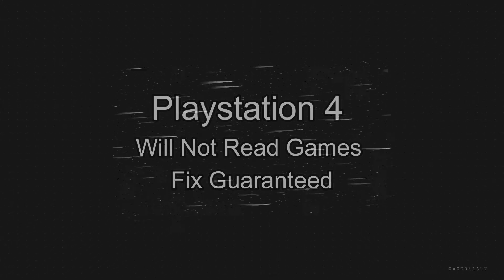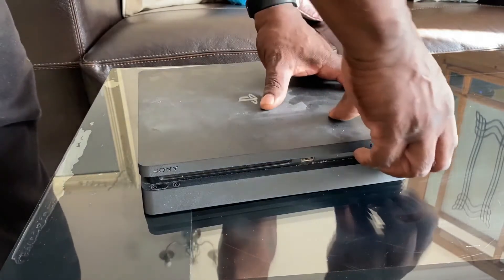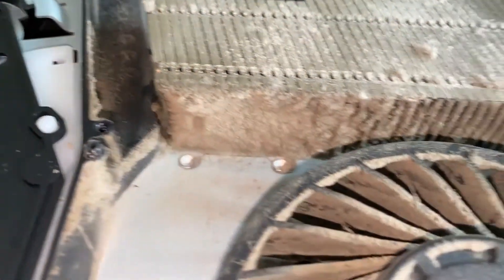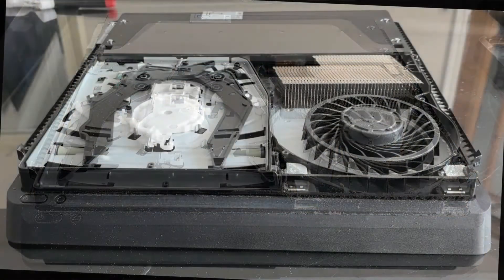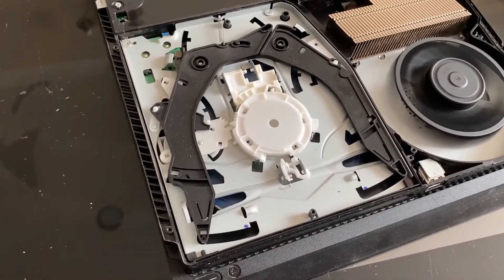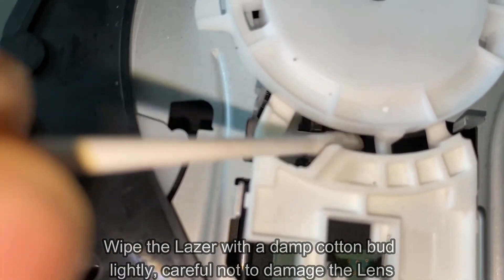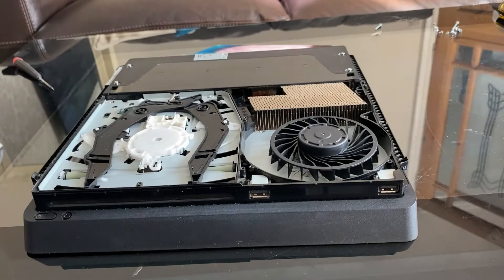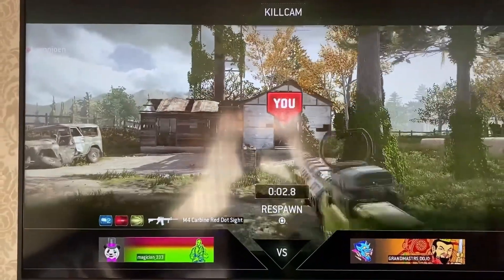Playstation 4 Not Working Fixed Guaranteed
Playstation 4 Will Not Read Games Cleaned And Fixed